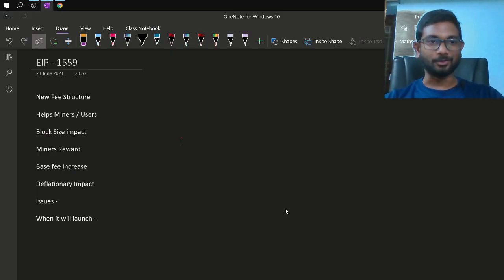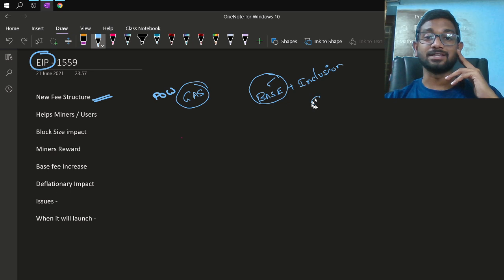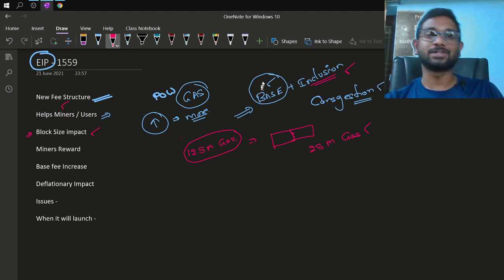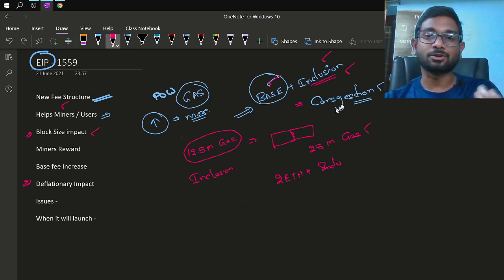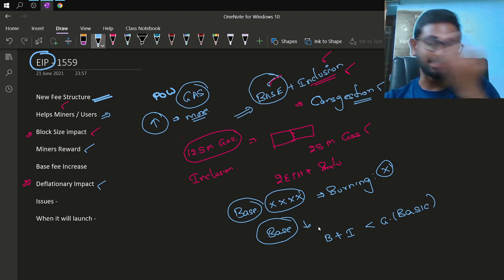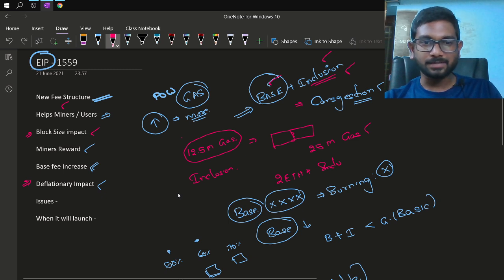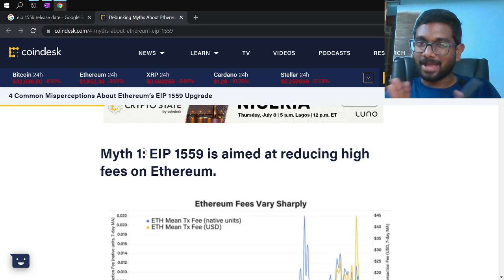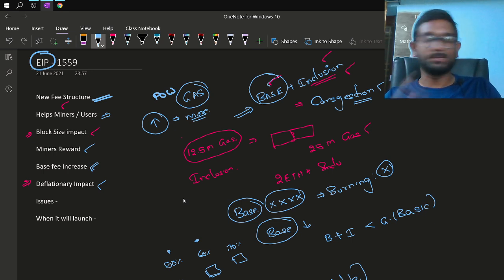All about EIP - 1559 Protocol (English Explanation)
Discussed in detail -

New Fee Structure
Helps Miners / Users
Block Size impact
Miners Reward
Base fee Increase
Deflationary Impact
Issues -
When it will launch -